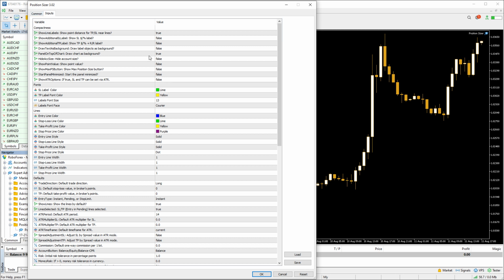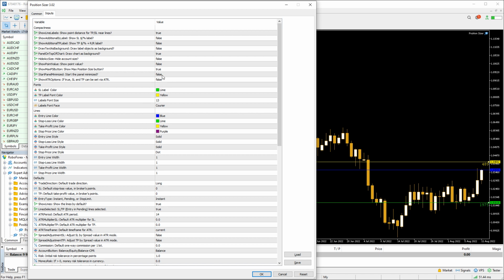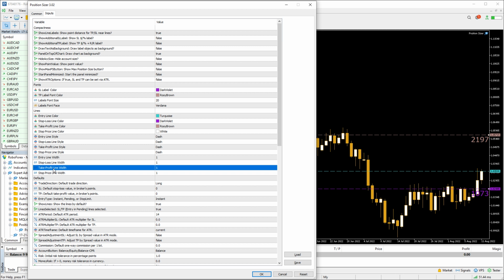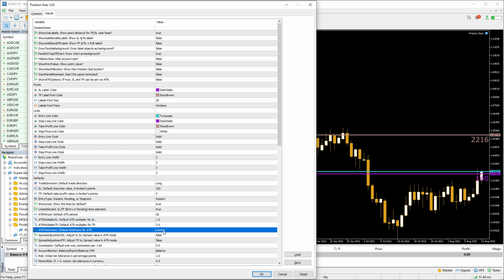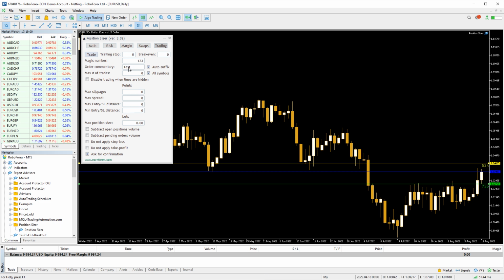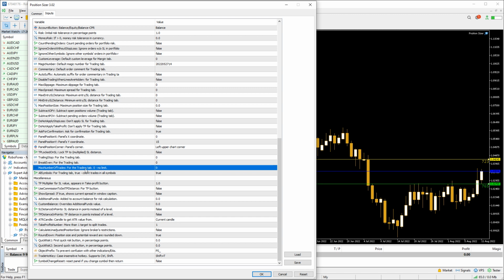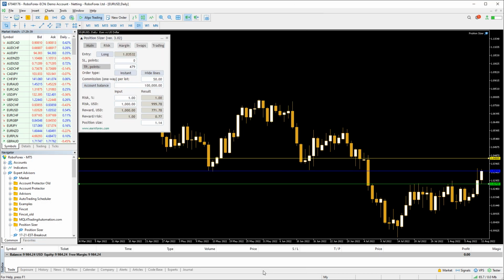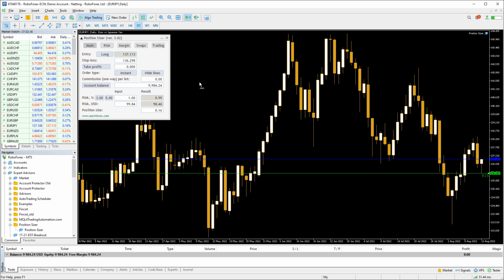Position Sizer — A Detailed Look at the Input Parameters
This video will show you how the Position Sizer's 84 input parameters (version 3.02) work and what you can do by changing them.

The timecodes below will take you to video section explaining the specific input parameter:

00:39 - Show Line Labels
00:59 - Show Additional SL Label
01:13 - Show Additional TP Label
01:25 - Draw Text As Background
01:57 - Panel On Top Of Chart
02:12 - Hide Account Size
02:23 - Show Point Value
02:34 - Show Max PS Button
02:51 - Start Panel Minimized
03:07 - Show ATR Options
03:47 - SL Label Color
03:52 - TP Label Color
03:57 - Label Font Size
04:01 - Label Font Face
04:24 - Entry Line Color, Stop-Loss Line Color, Take-Profit Line Color, Stop Price Line Color
04:58 - Entry Line Style, Stop-Loss Line Style, Take-Profit Line Style, Stop Price Line Style
05:16 - Entry Line Width, Stop-Loss Line Width, Take-Profit Line Width, Stop Price Line Width
06:34 - Trade Direction
06:37 - SL
06:57 - TP
07:06 - Entry Type
07:12 - Show Lines
07:23 - Lines Selected
07:35 - ATR Period, ATR Multiplier SL, ATR Multiplier TP, ATR Timeframe, Spread Adjustment SL, Spread Adjustment TP
08:33 - Commission
08:37 - Account Button
08:59 - Risk
09:02 - Money Risk
09:19 - Count Pending Orders
09:24 - Ignore Orders Without Stop-Loss, Ignore Other Symbols
09:36 - Custom Leverage
09:51 - Magic Number
10:06 - Commentary
10:12 - Auto-Suffix
10:24 - Disable Trading When Lines Are Hidden
10:30 - Max Slippage, Max Spread, Max Entry SL Distance, Min Entry SL Distance
10:53 - Max Position Size
11:06 - Subtract OPV
11:12 - Subtract POV
11:25 - Do Not Apply SL, Do Not Apply TP
11:40 - Ask For Confirmation
11:50 - Panel Position X, Panel Position Y
12:08 - Panel Position Corner
12:22 - TP Locked On SL
12:40 - Trailing Stop, Breakeven
13:04 - Maximum Number Of Trades
13:10 - All Symbols
13:30 - TP Multiplier
13:54 - Use Commission To Set TP Distance
14:20 - Show Spread
14:35 - Additional Funds
14:49 - Custom Balance
15:03 - SL Distance In Points, TP Distance In Points
15:31 - ATR Candle
15:53 - Take Profits Number
16:13 - Calculate Unadjusted Position Size
16:29 - Round Down
16:38 - Quick Risk 1, Quick Risk 2
16:55 - Object Prefix
17:13 - Trade Hotkey
17:31 - Symbol Change Reset

Position Sizer is a free expert advisor for MetaTrader 4 and MetaTrader 5. You can find the detailed description of the Position Sizer EA along with their download links on this page: